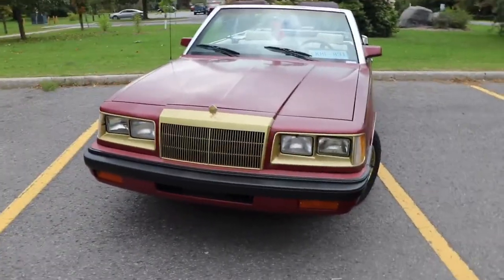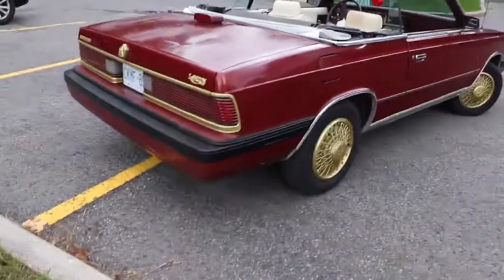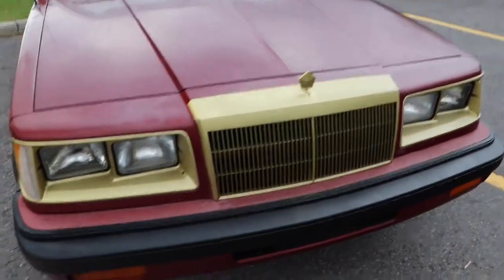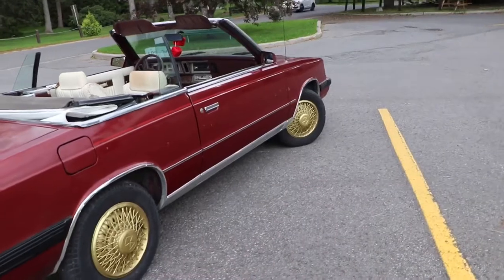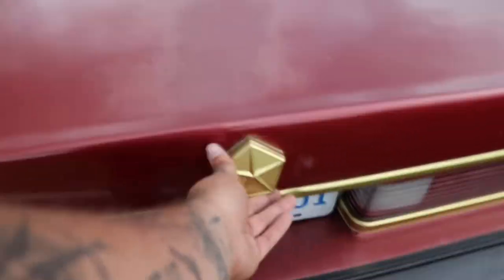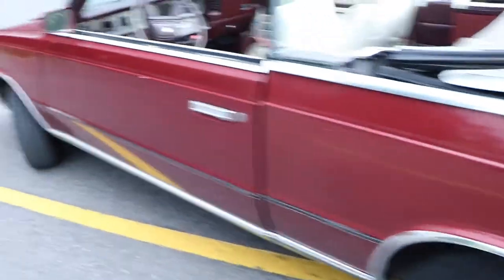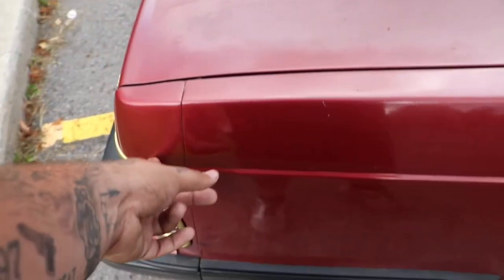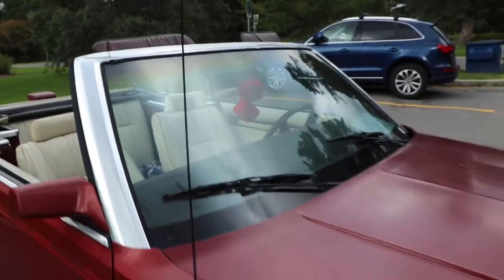1986 lowrider lebaron project update 2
Just an update on my Lowrider build for my 1986 LeBaron nothing too crazy just a bit of touchup on paint and plasti dipped bumpers break change etc